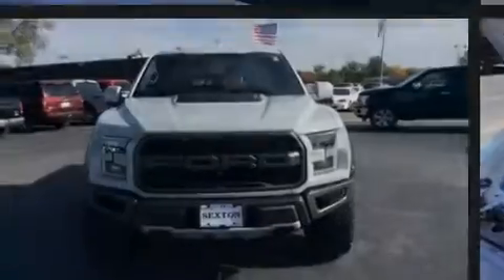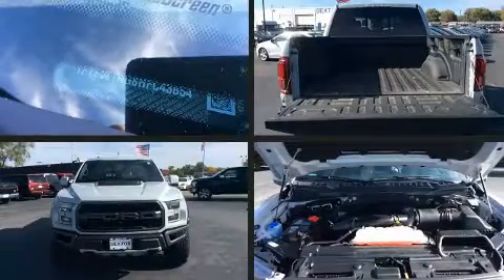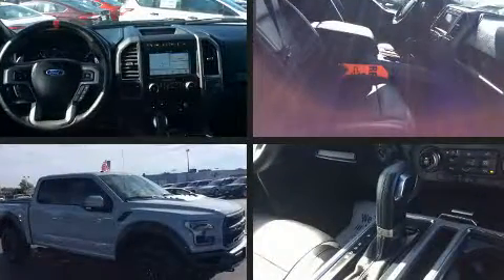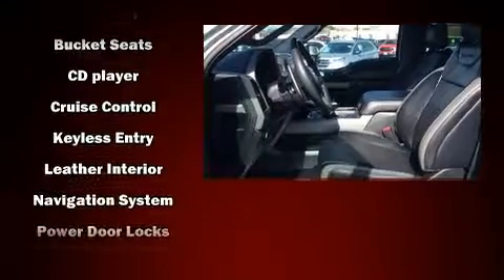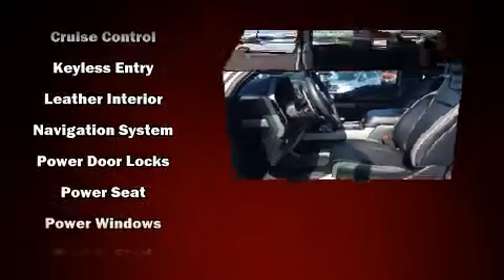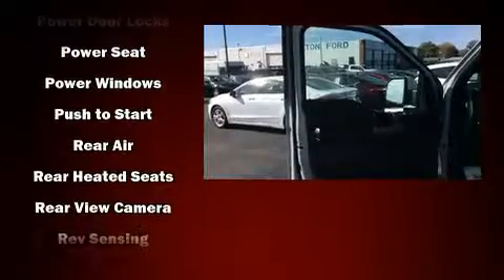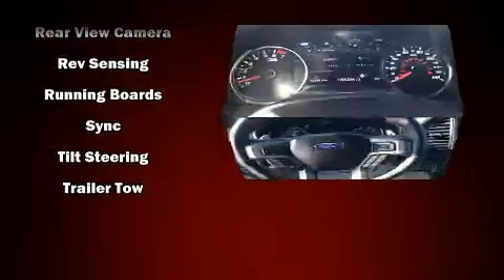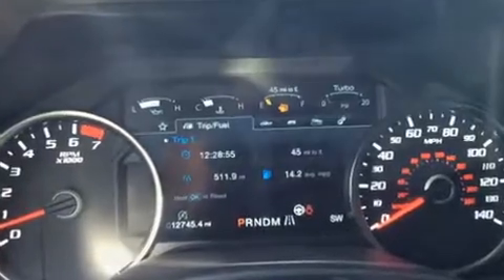2017 Ford F-150 Raptor in Moline, IL 61265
Sexton Ford
3802 16th Street

Discerning drivers will appreciate the 2017 Ford F-150. This 4 door, 5 passenger truck still has less than 15,000 miles! Under the hood you'll find a 6 cylinder engine with more than 300 horsepower, providing a smooth and predictable driving experience. Well tuned suspension and stability control deliver a spirited, yet composed, ride and drive A turbocharger further enhances performance, while also preserving fuel economy. Top features include front fog lights, a tachometer, a trip computer, a rear step bumper, tilt steering wheel, skid plates, a trailer hitch, and more. Passengers are protected by various safety and security features, including: dual front impact airbags with occupant sensing airbag, front side impact airbags, traction control, brake assist, ignition disabling, and 4 wheel disc brakes with ABS. We pride ourselves in consistently exceeding our customer's expectations. Please don't hesitate to give us a call.